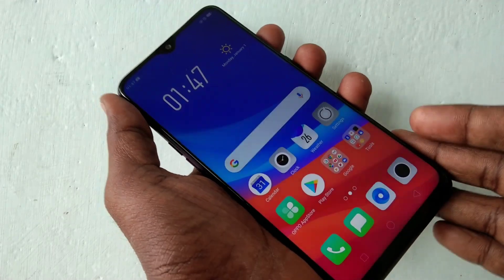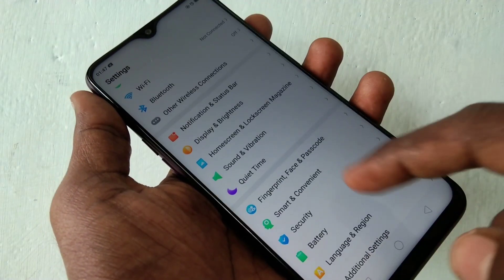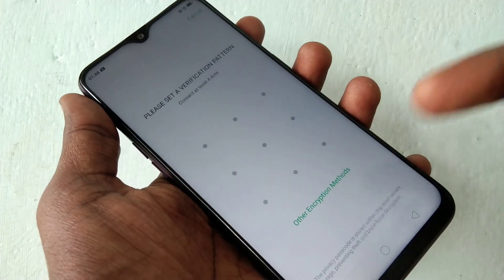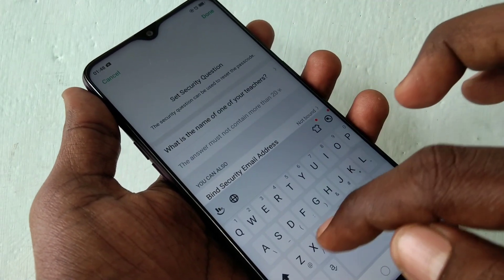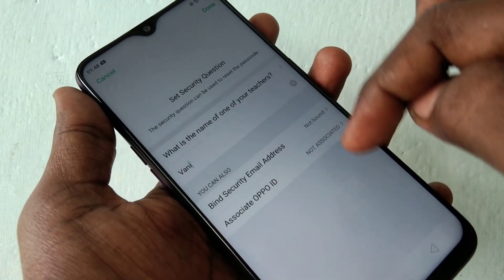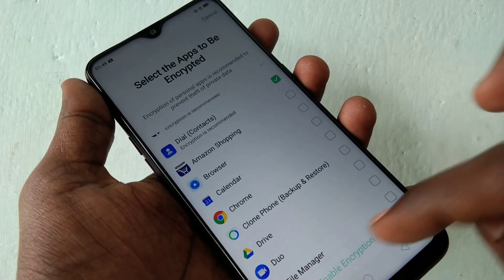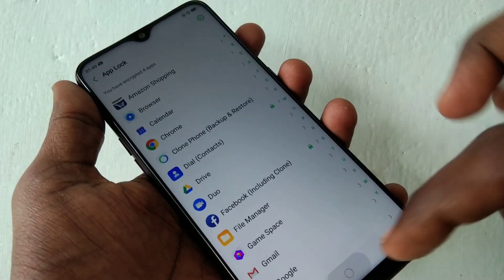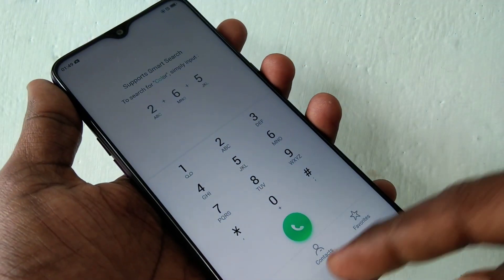How to set app lock with privacy passcode in Oppo F9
Oppo F9 app lock settings with privacy passcode: Open settings in your Oppo F9 smartphone. Select fingerprint face and passcode. Just select privacy passcode and turn on privacy passcode. If you haven't set, the Oppo F9 will ask you to set privacy passcode by pattern or PIN. You have to set pattern or PIN that is different from you use for lock screen for your Oppo F9 smartphone. Then click on app lock and select apps to be locked. You can select multiple apps here. Now the selected app will be locked if you click enable encryption. The locked app will be opened only with the privacy passcode you set here. That's all. Enjoy protecting your apps.